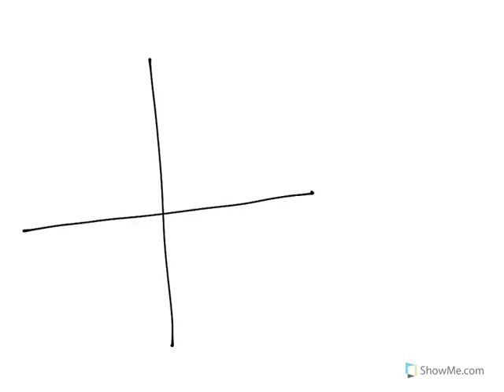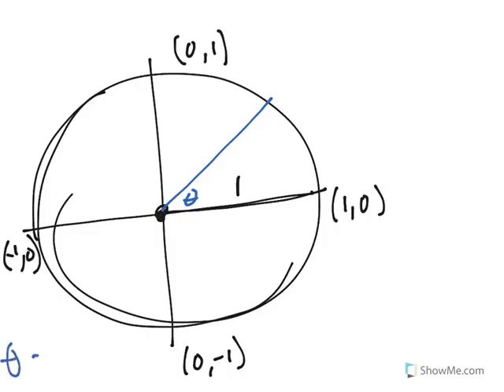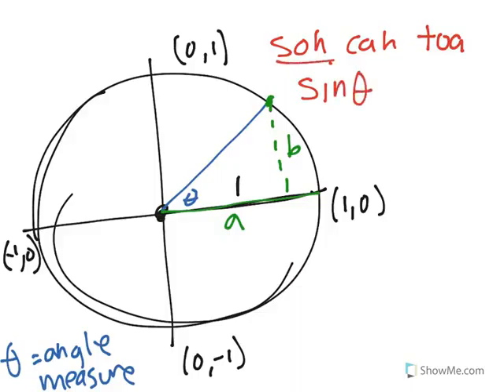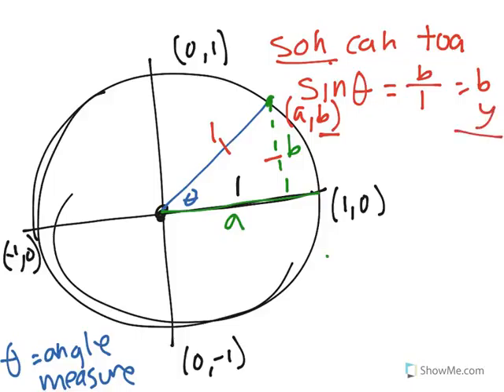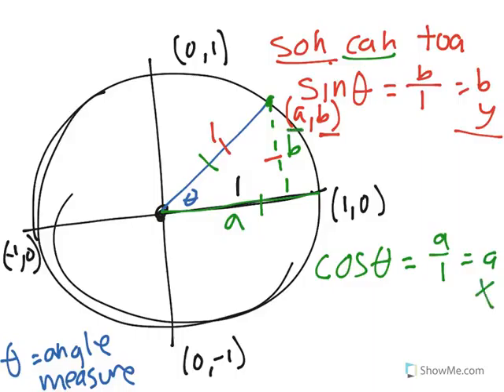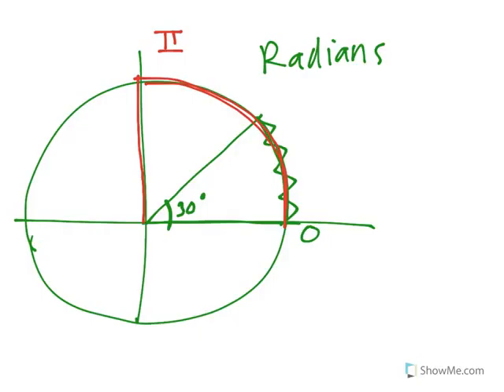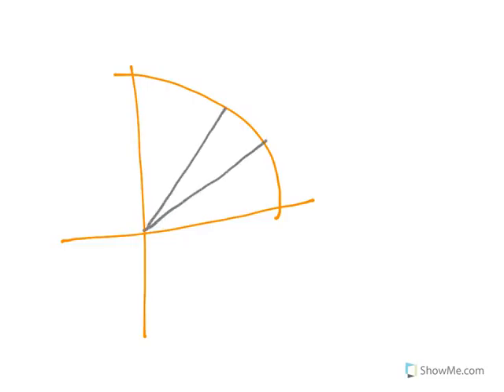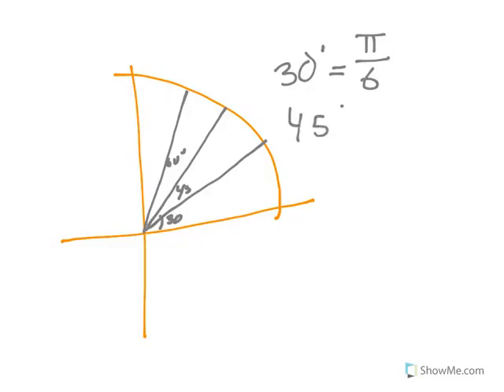The Unit Circle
By Lexie Kaelin and Keely Heyer